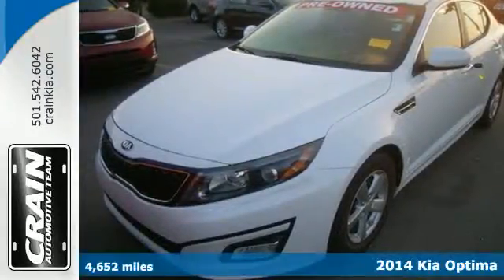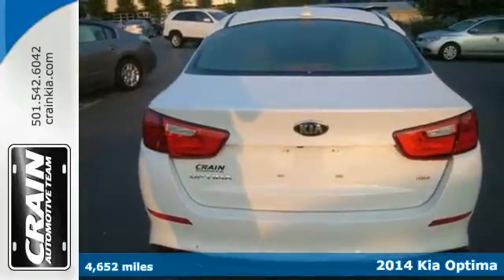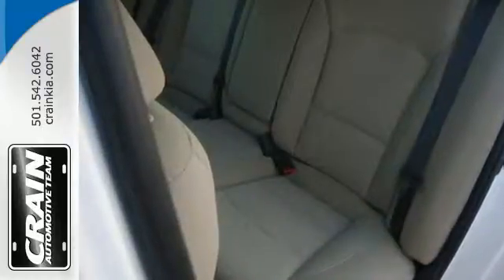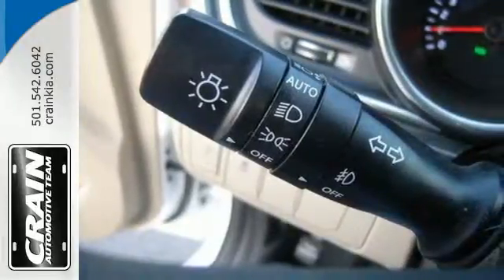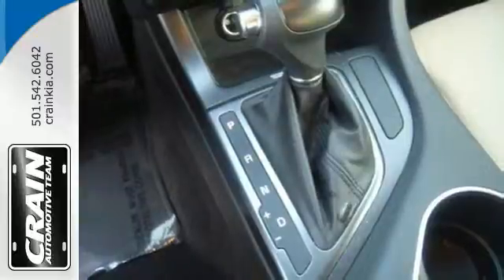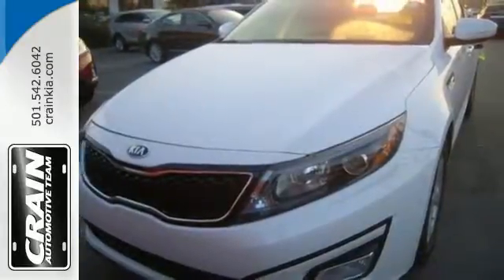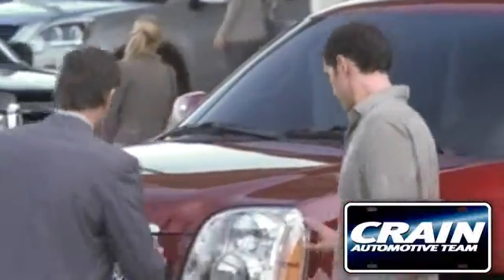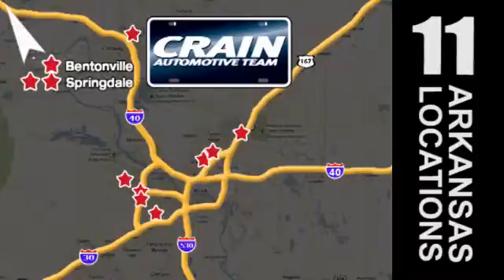2014 Kia Optima Sherwood AR Little Rock, AR 6KT8802A - SOLD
Year: 2014
Make: Kia
Model: Optima
Trim: LX
Engine: 2.4L 4-Cyl Engine
Transmission: Automatic
Color: PEARL
Mileage: 4652
Stock #: 6KT8802A
VIN: 5XXGM4A73EG275891
Looking for a clean, well-cared for 2014 Kia Optima? This is it. You don't have to sacrifice style or comfort with this fuel-efficient Kia Optima. This is the one. Just what you've been looking for. The look is unmistakably Kia, the smooth contours and cutting-edge technology of this Optima LX will definitely turn heads. More information about the 2014 Kia Optima: Compared to other mid-size sedans, the Kia Optima stands out for several reasons. Showcasing Kia's more Euro-influenced design direction, the Optima has styling that's more exciting than that of other mid-size sedans. That design means its quite roomy on the inside. It's also one of the most fuel-efficient mid-size sedans, and it offers quite sporty performance considering its mileage numbers. The turbocharged engine in the SX-Turbo and Limited trims provides the power and acceleration of a V6 but the gas mileage of a four. The Optima is also a very strong value, with a few more features at each trim level than what's found in most comparable models. Kia bolsters the Optima's value by continuing to offer a 10-year warranty on powertrain components. Strengths of this model include excellent warranty, strong value, Crisp, Euro-influenced styling, fuel-efficient powertrains, and capacious interior Every new and pre-owned vehicle is backed by the Crain Commitment, including our 100% low price guarantee, a 100 hour love it or leave it exchange policy, and a 100 year 100,000 mile warranty. The Crain Team's Got 'Em!

Address:
5830 Warden Rd